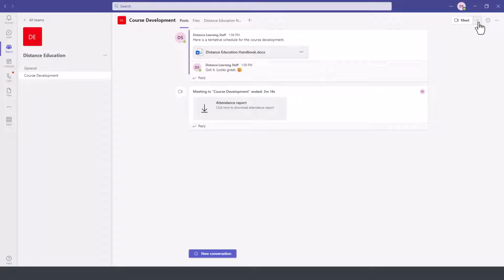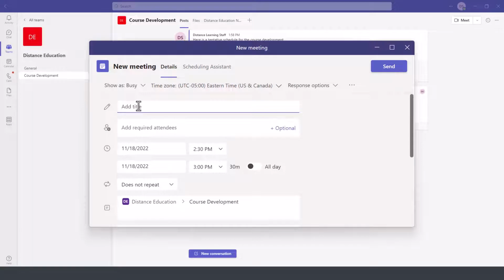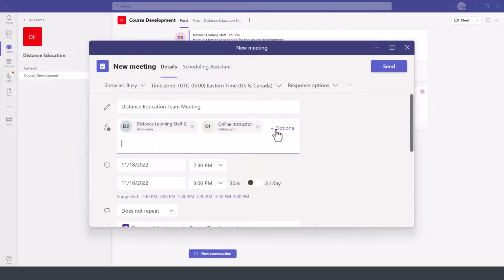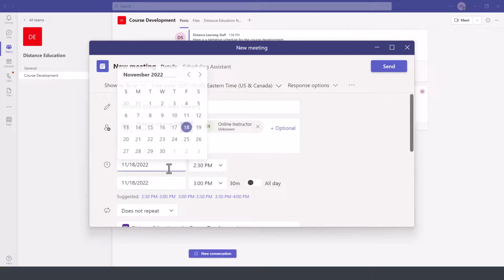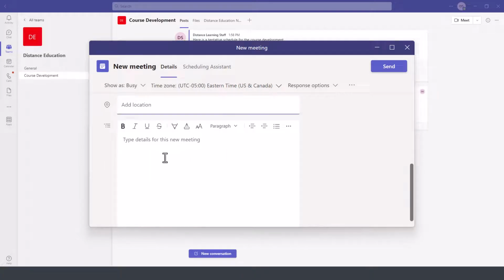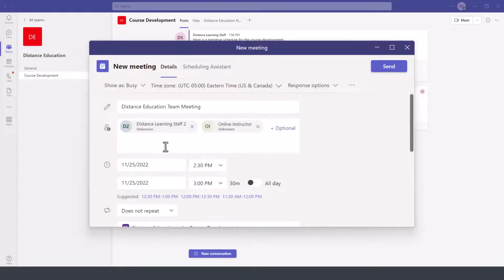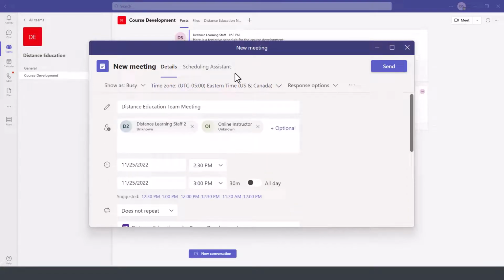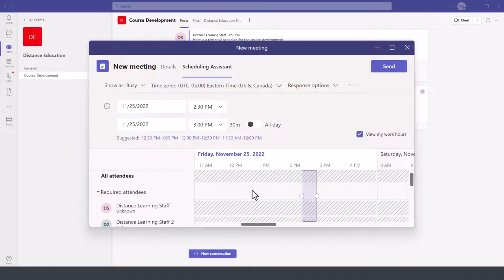Schedule Team Meetings in Microsoft Teams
In this tutorial video we introduce you to the world of Microsoft Teams, the main feature areas such as schedule team meetings! Discover quick tips and actions that aim to make it easy for you to learn the key features and love Teams.